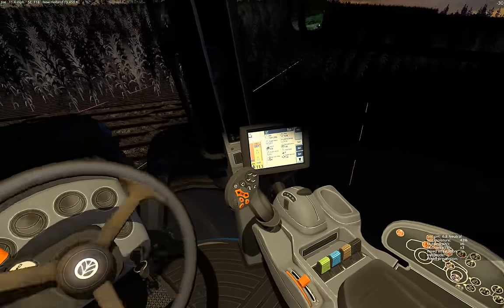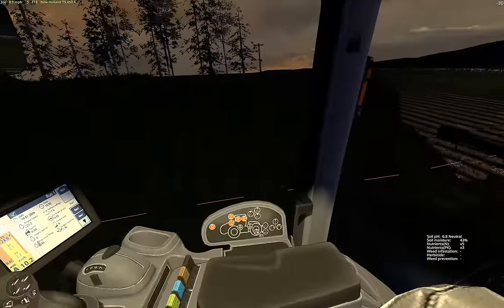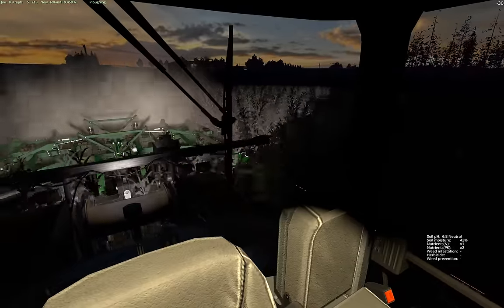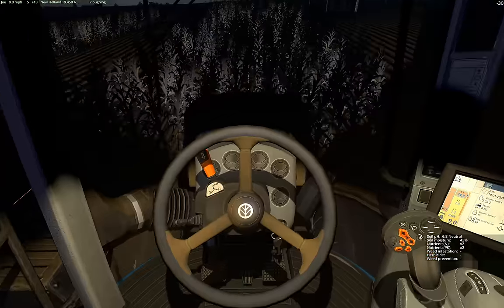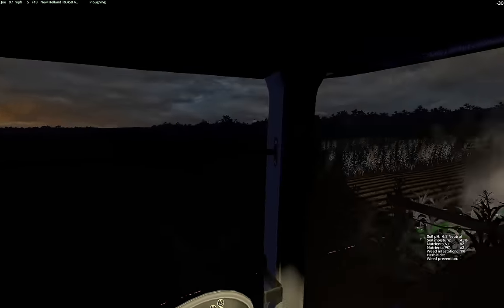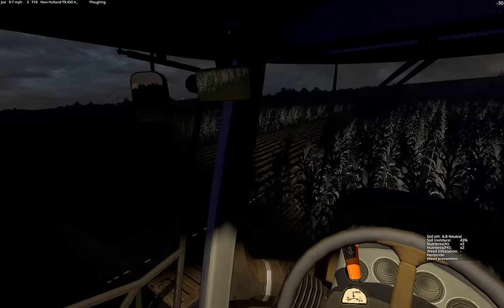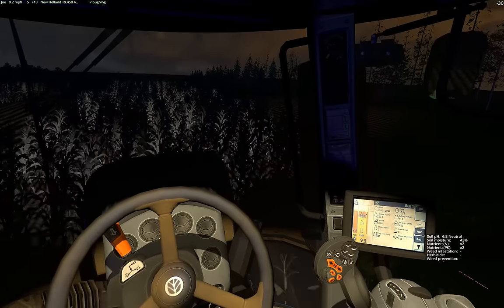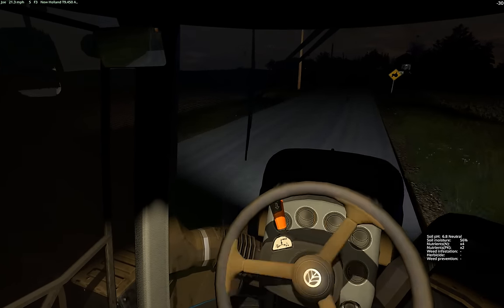Farming Simulator 2015: Night Tillage of Withered Corn